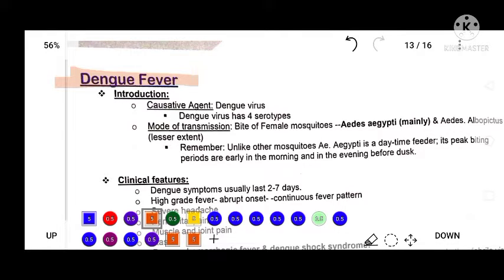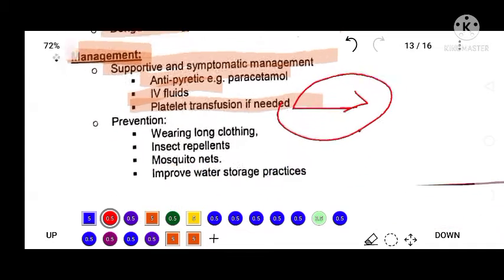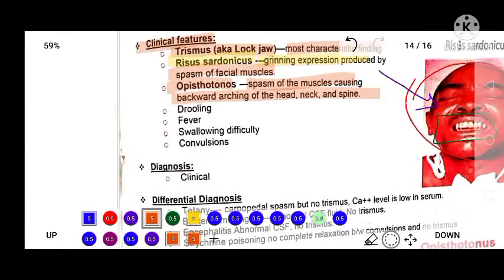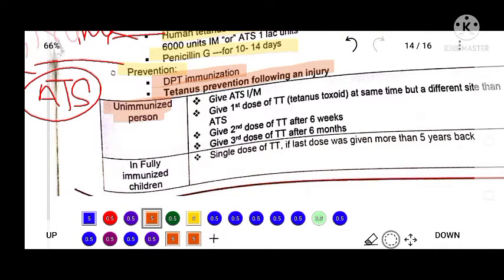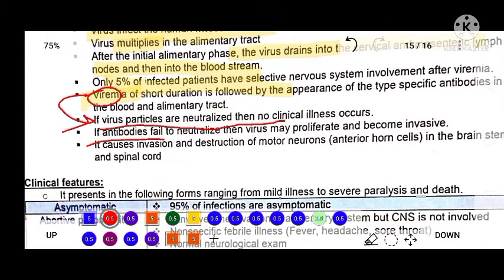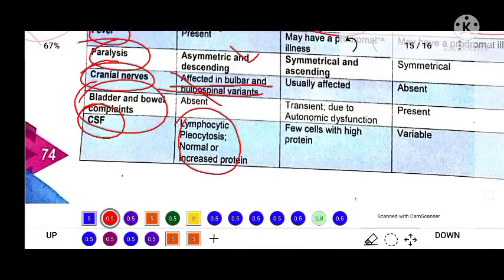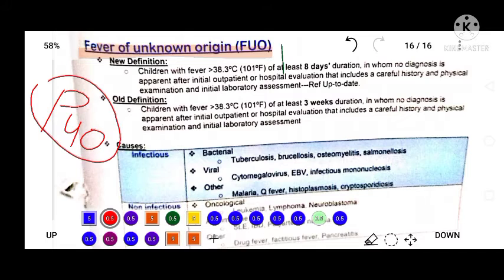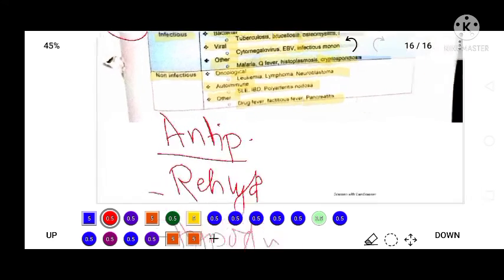Infections Diseases in Children | Dengue fever| Poliomyelitis | Review